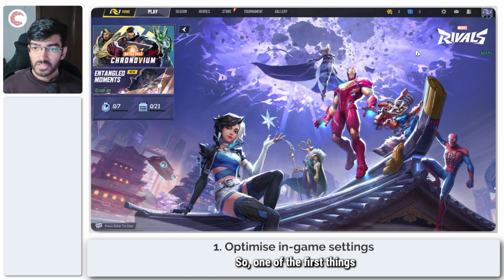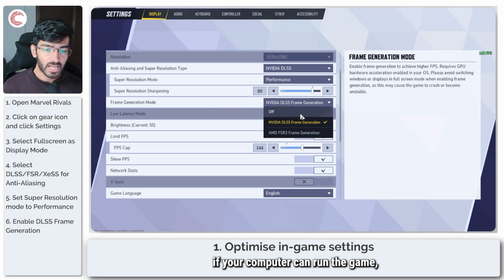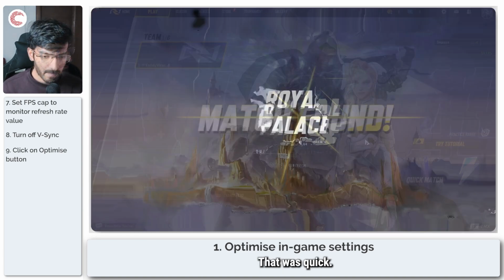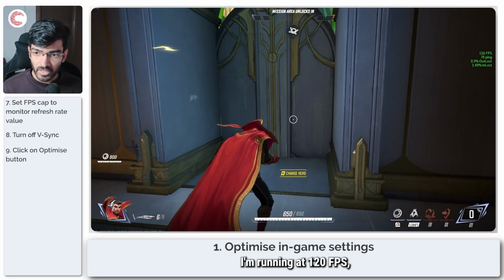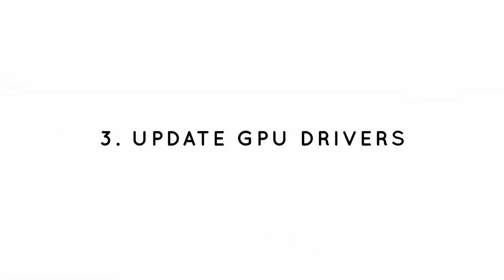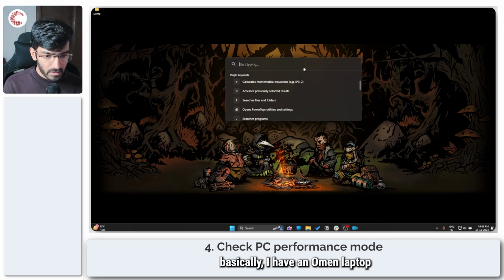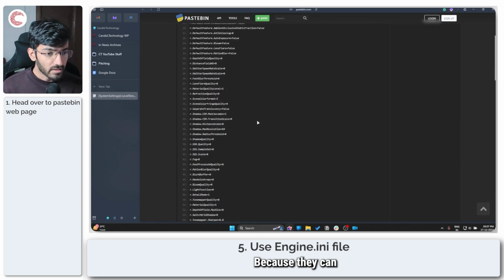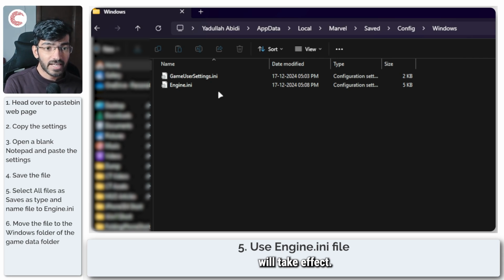How to optimise Marvel Rivals?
Here is how to optimise Marvel Rivals. Engine.ini file settings